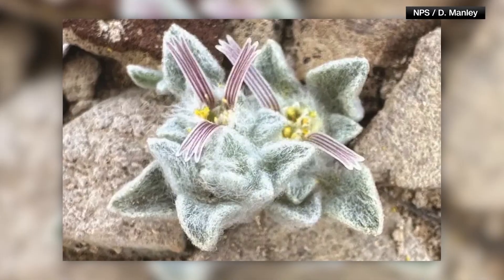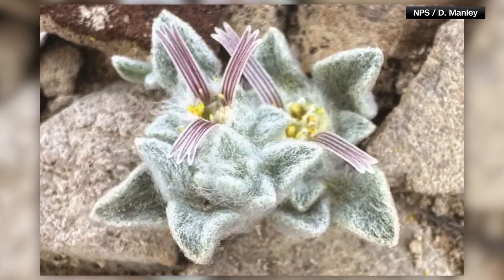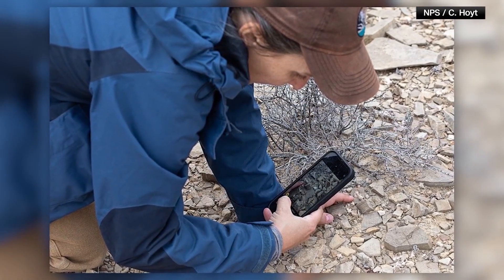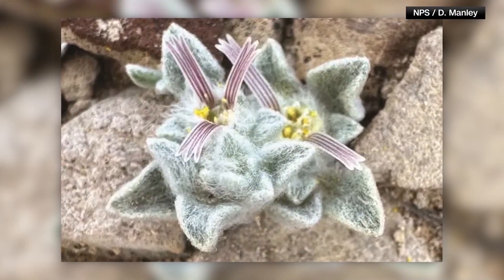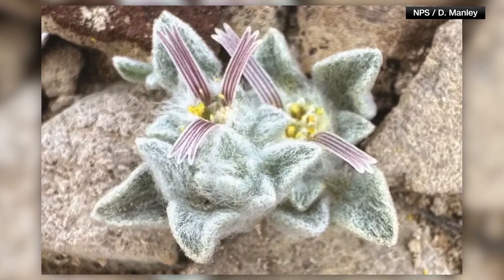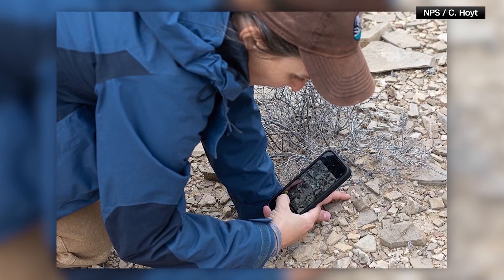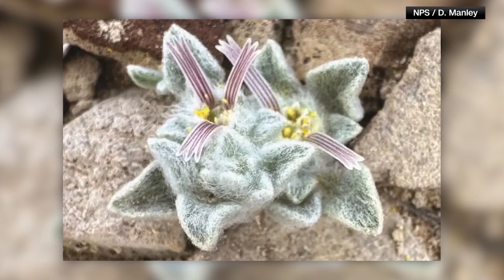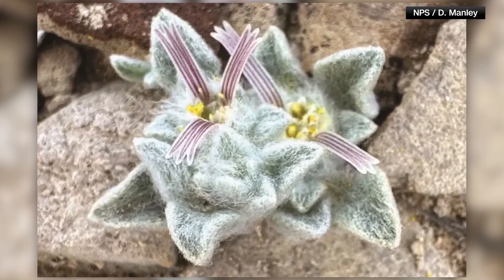Big Bend National Park staff members discover new genus of plant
The newly named ovicula biradiata is in the same family as daisies. They nicknamed it "wooly devil."